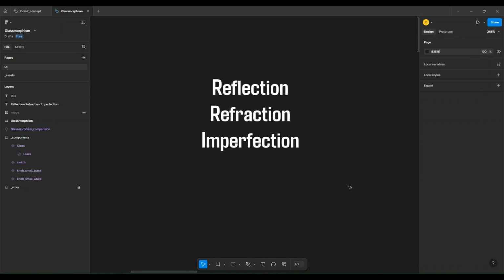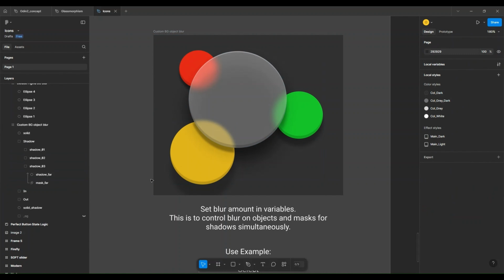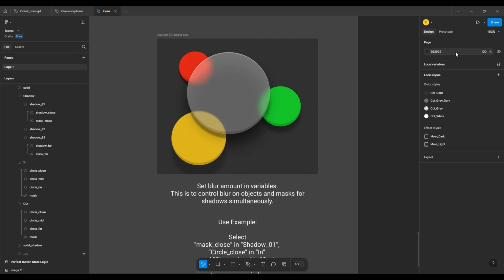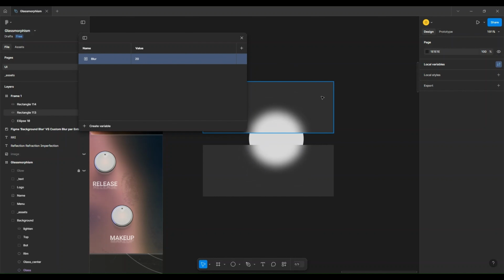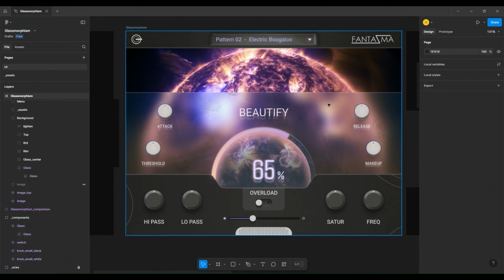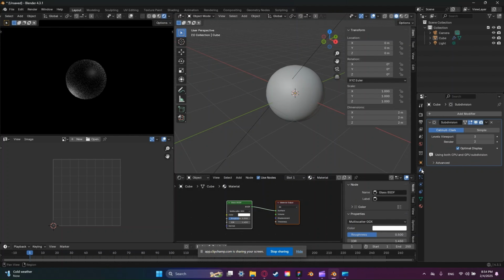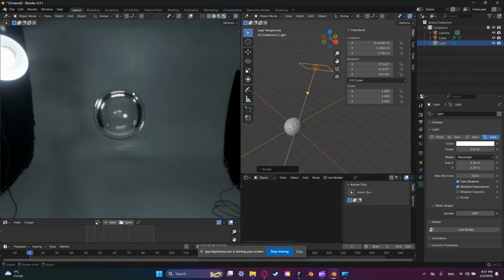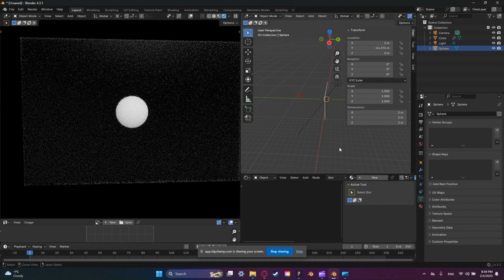What Makes Glass in Audio UI So Different?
This video covers the technological and ideological aspects of creating glass effects in audio UI, differentiating it from other niches. See our work with Blender and Figma, with insights from our 3D designer.

Whether you’re designing for producers, musicians, or engineers, knowing how to handle glass in your UI toolkit will help your interface look polished without sacrificing clarity.

Featuring: Alex, 3D & UI Designer.